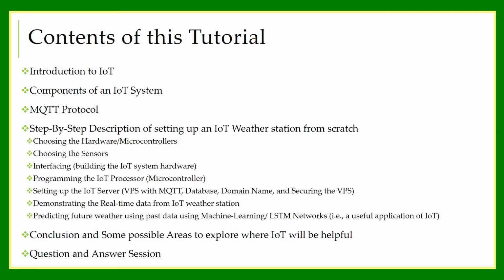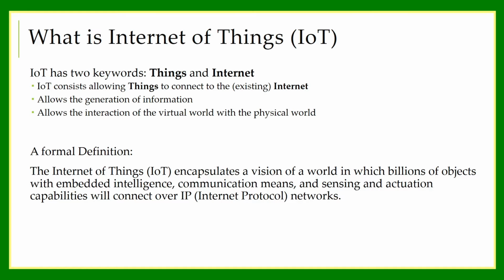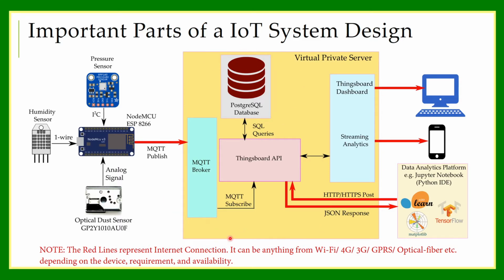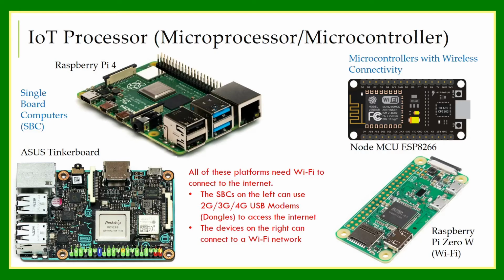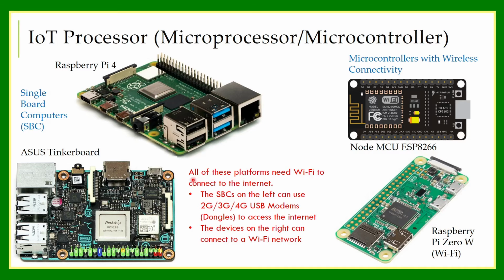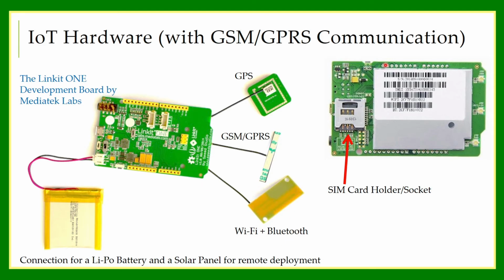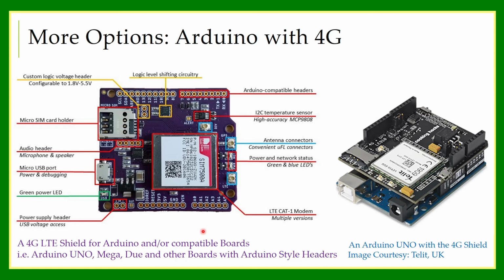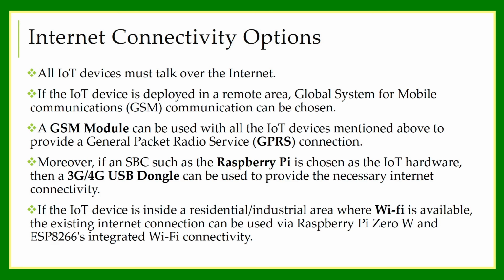A Tutorial on Building an IoT-based Weather Station - Part 1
This is the first video of the multi-part IoT-based weather station Tutorial. Here I present the introduction to what IoT is and what is needed to build an IoT-based system.